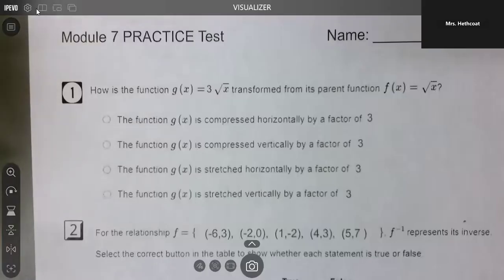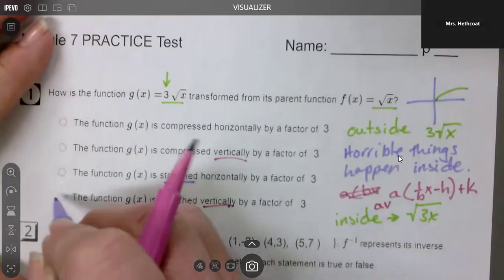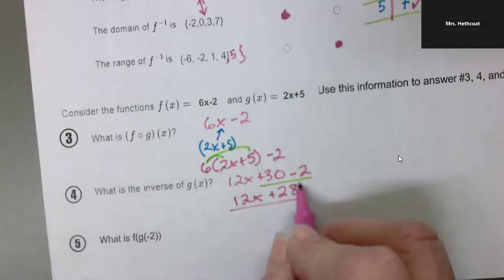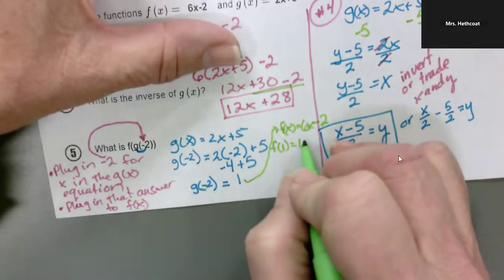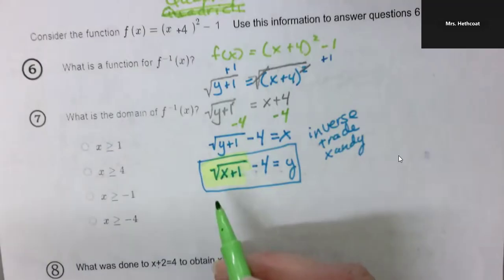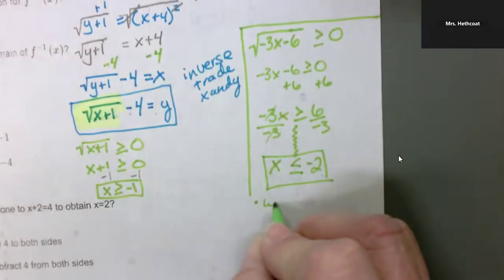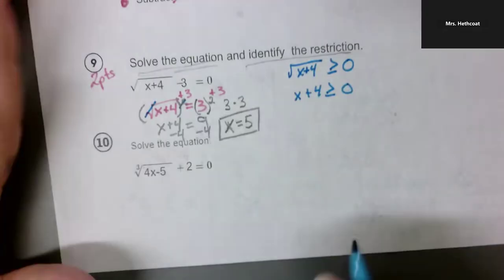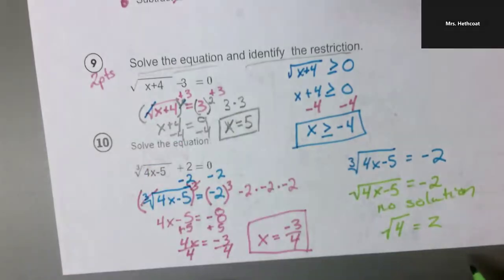Mod 7 practice test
Inverse functions from module 7 mainly lessons 1 & 2 of HMH Into Algebra 2.